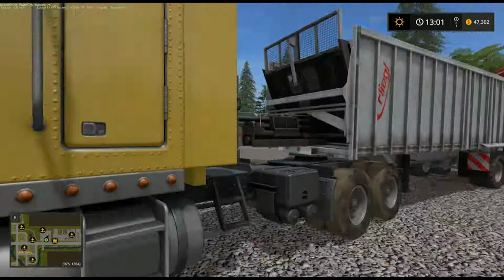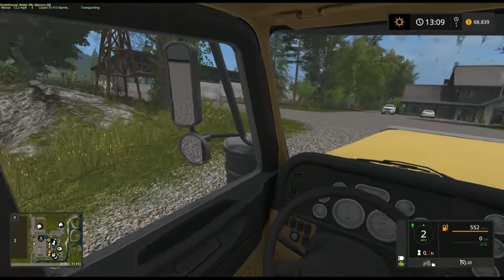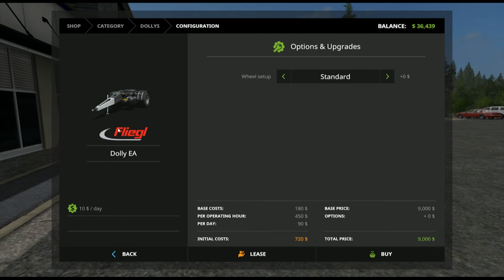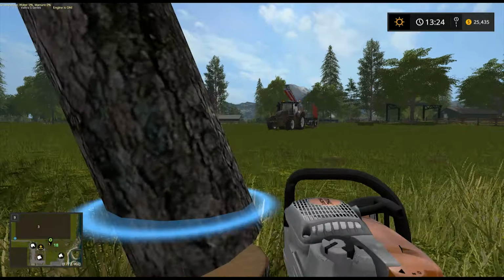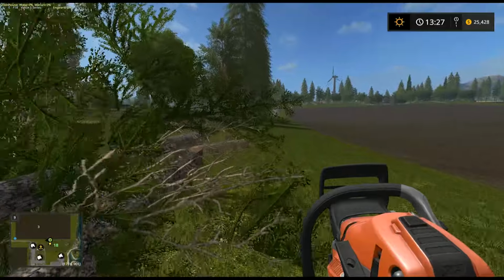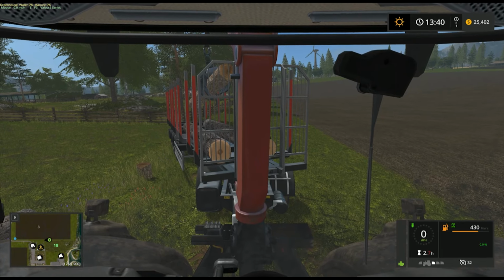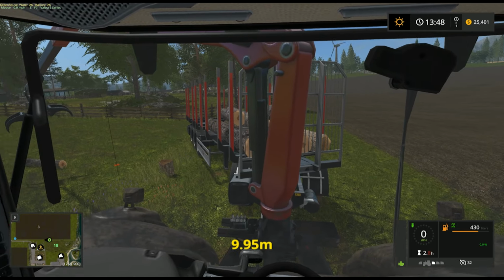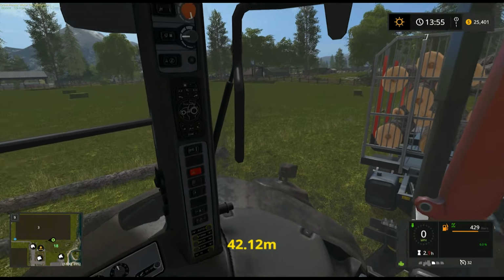Farming Simulator 17 | Pine Cove Farm ep15 | Poor Man's Buffalo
Support Mistermoose for FREE with Sponsored Tips from Gawkbox. to see how.

Today we are doing a little forestry on Pine Cove Farm in Farming Simulator 17.

*** Music ***
Unless otherwise stated, all music is from: